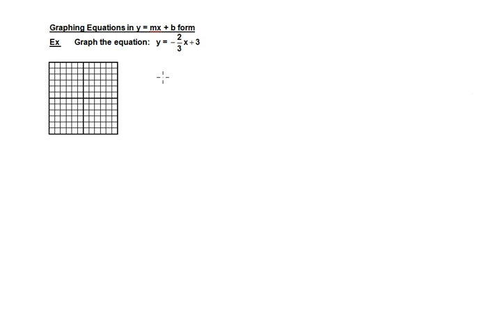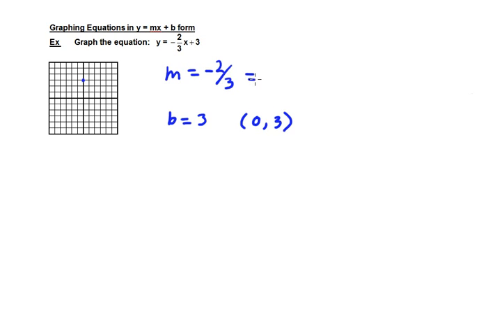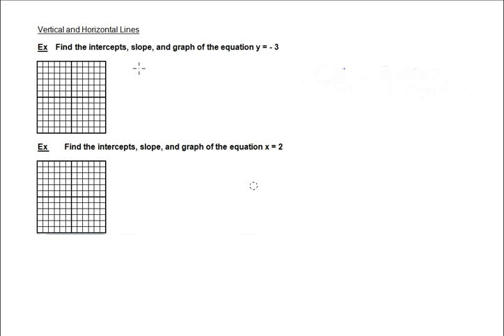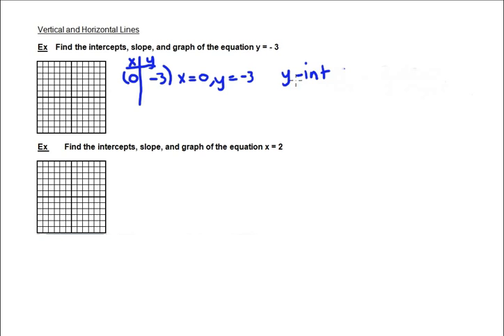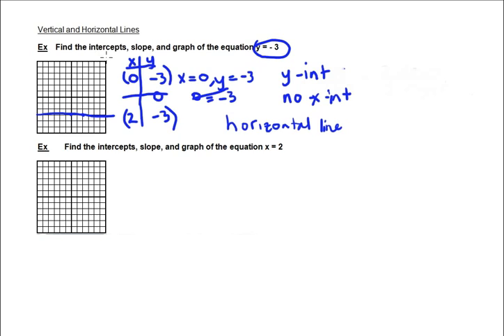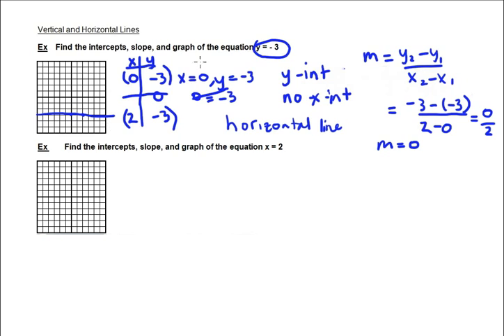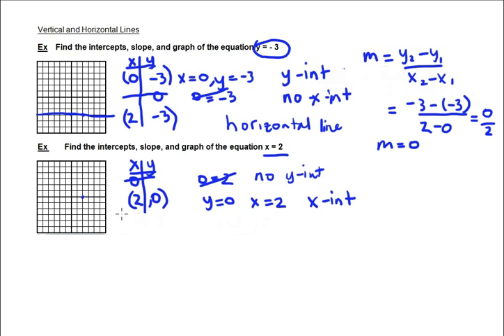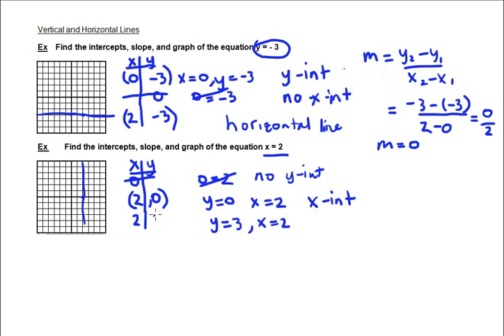R 3a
Graph linear equations - "slanted", horizontal & vertical